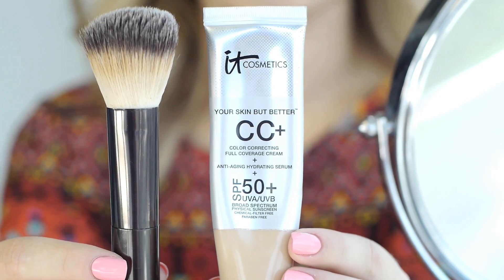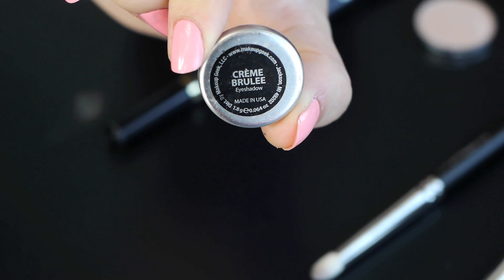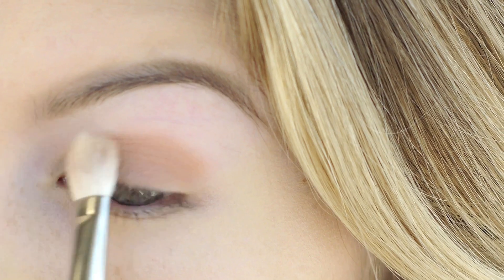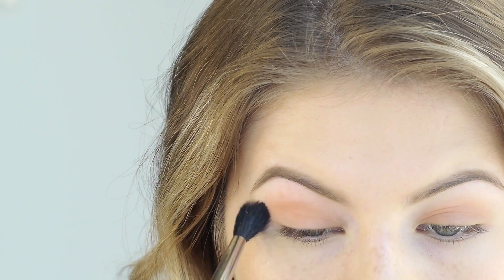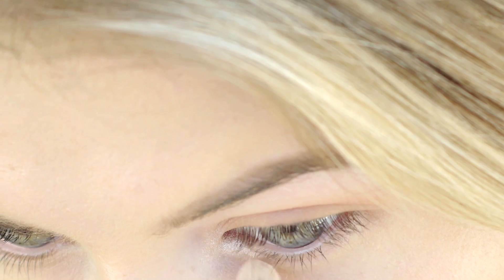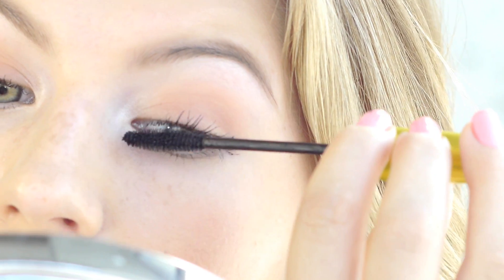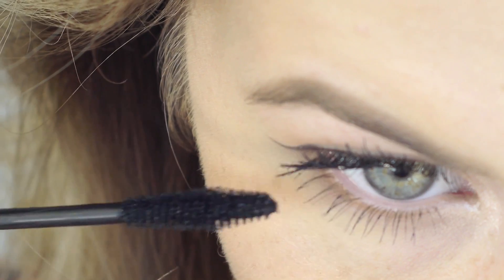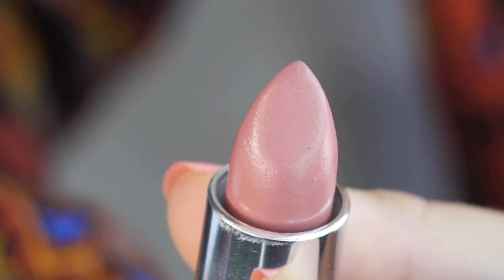On the Go Makeup Tutorial | Makeup Geek Eyeshadows | Milabu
Hey Friends,

I'm finally back, and it feels so good!!! This makeup look is perfect for those days where you wake up too late and still want to look polished and awake. Let me know what you think and any other suggestions you might have for future videos :)

Milabu

P.S. Here is the video I have on how I do my eyebrows every single day...

Products Used:

it Cosmetics CC+ Cream (Light)

NARS
Smudge Proof Eyeshadow Base

L'ORÉAL
Infallible The Super Slim Liquid Eyeliner

RIMMEL LONDON
Lash Accelerator Mascara

RIMMEL LONDON
Lasting Finish Lipstick (Airy Fairy)

Tools:

Hourglass
Foundation/Blush Brush No. 2